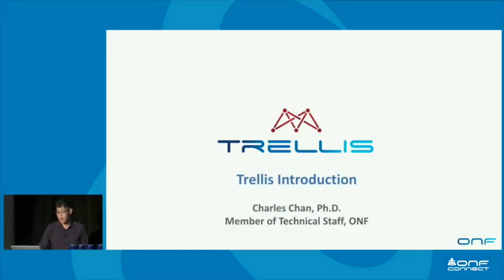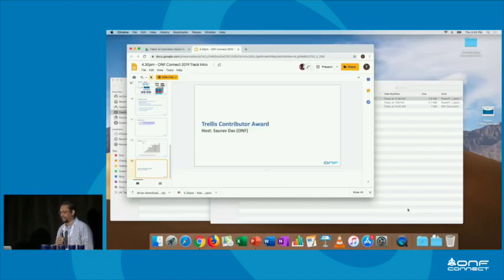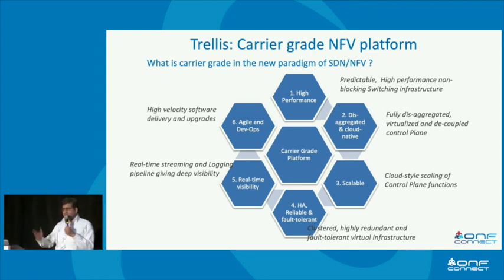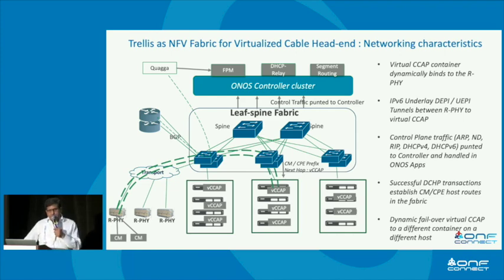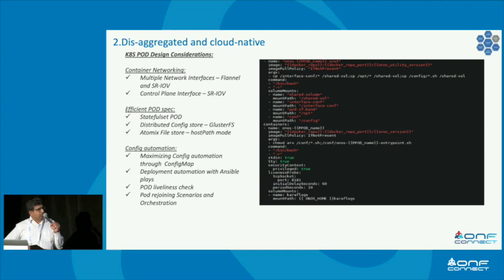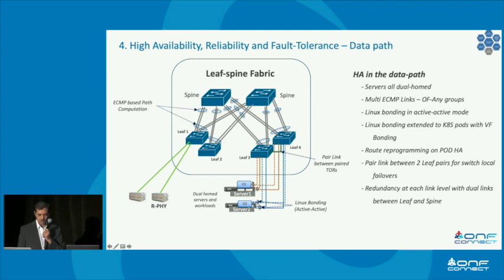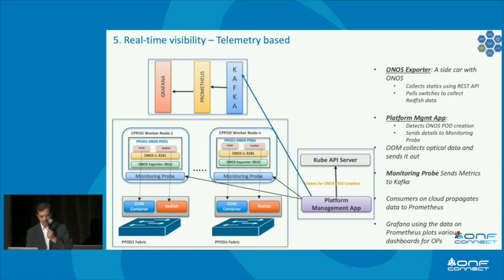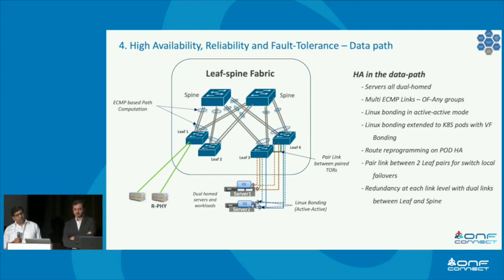Integrating Trellis into a Carrier-Grade NFV Platform - ONF Connect 19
Subramanya Datta - Infosys; Charles Chan, Member of Technical Staff - ONF; Vignesh Ramamurthy - Infosys